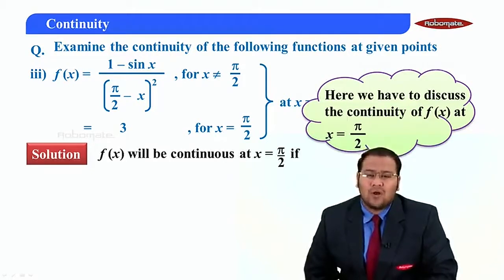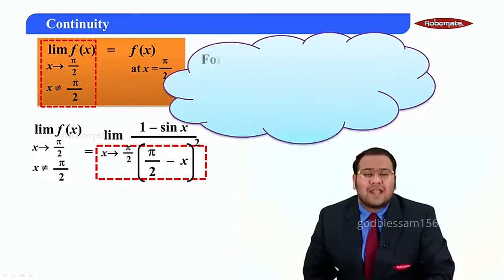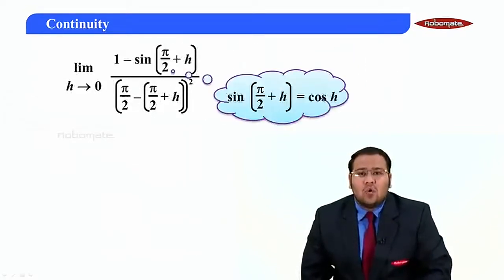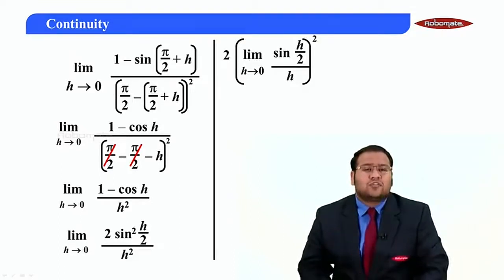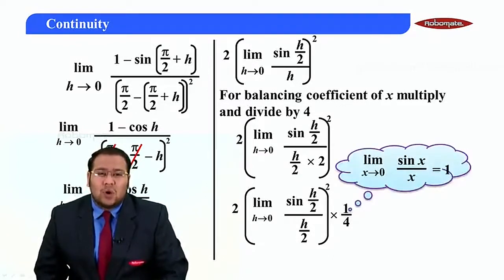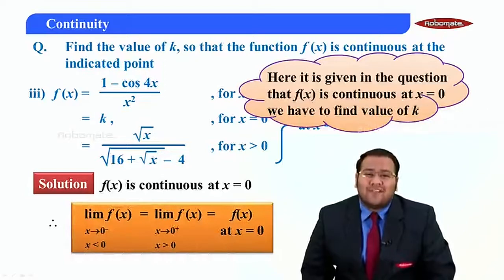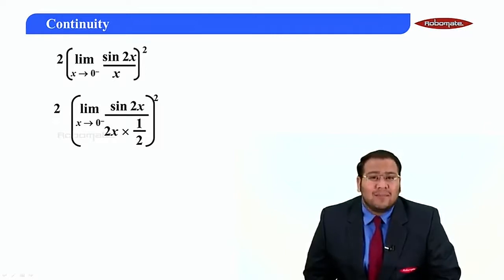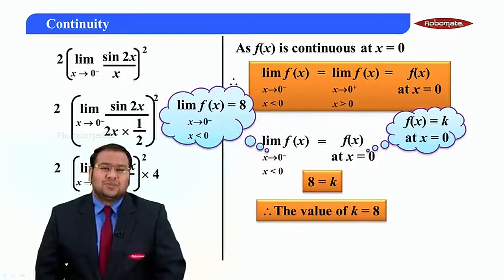Con part 6